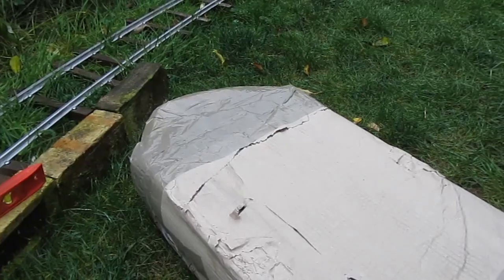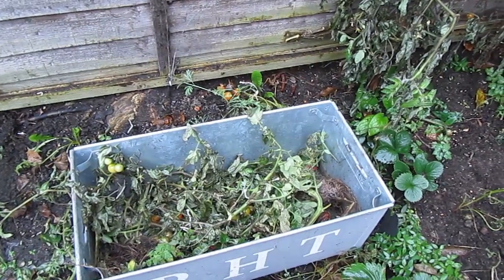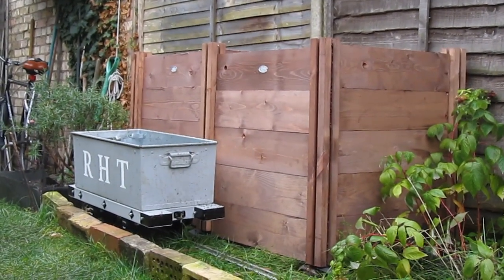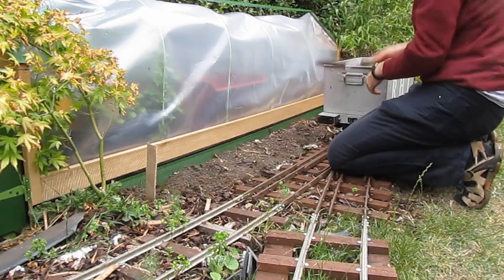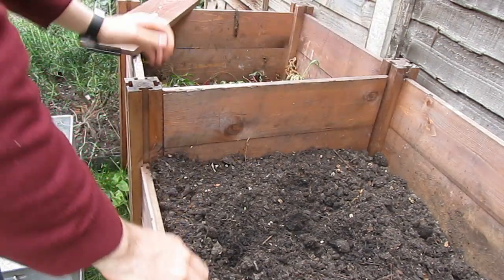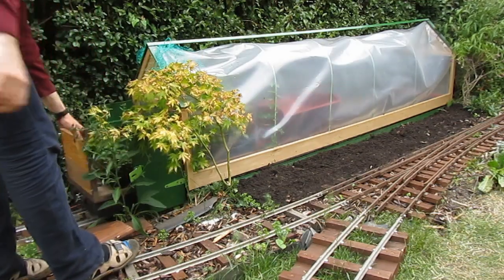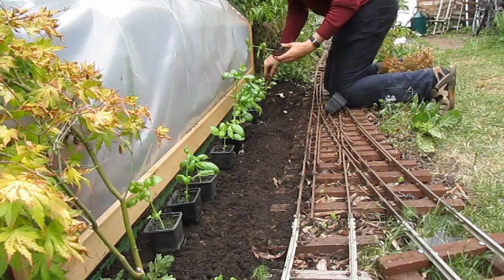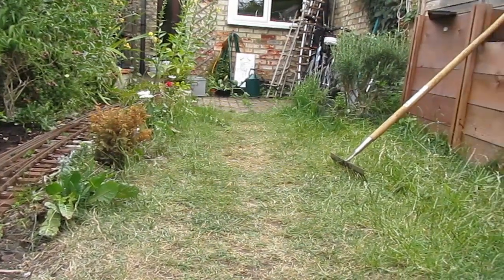Minimal Expectations 3: Compost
In which a compost facility is constructed and the tramway is used to fill it with organic matter. We then travel forwards in time a few months and use the tramway to transport the resultant compost from the bins to the beds in the garden and plant some tasty basil.